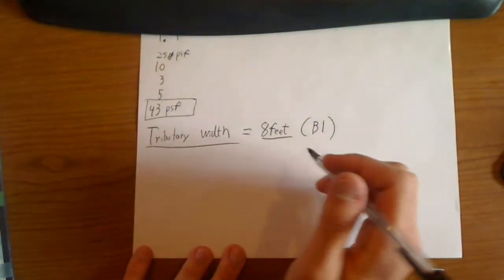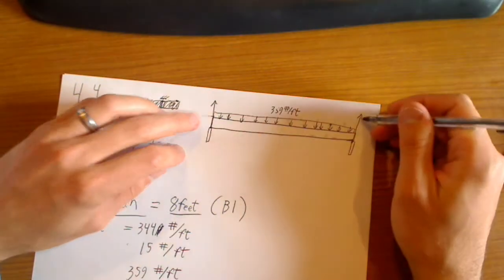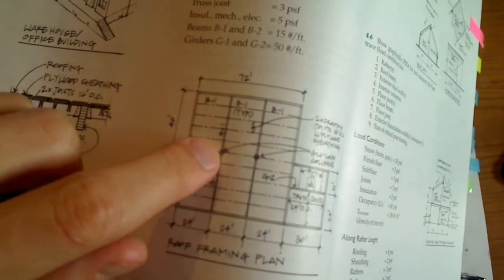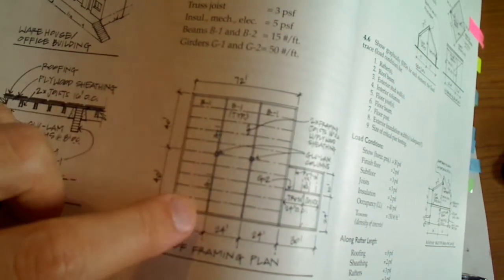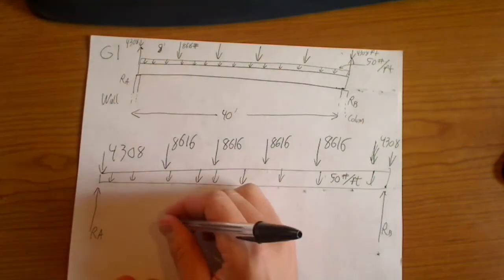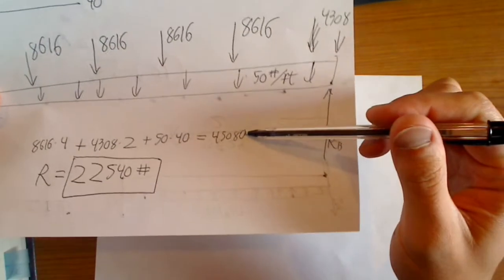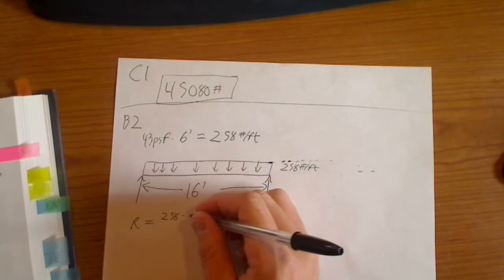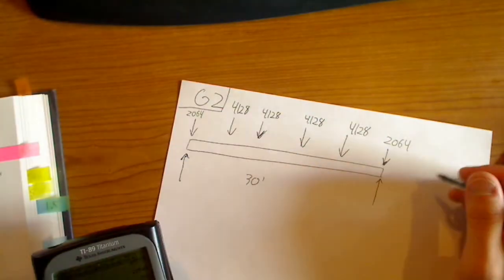Problem 4 4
Here I solve problem 4.4 from the text.